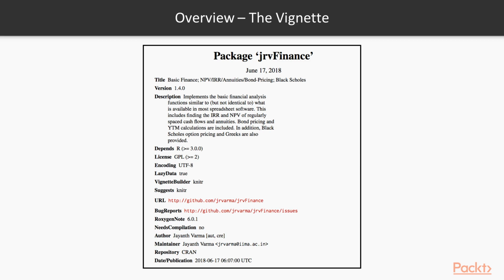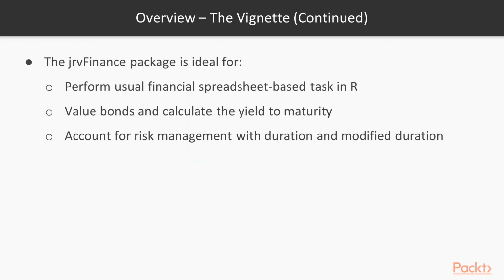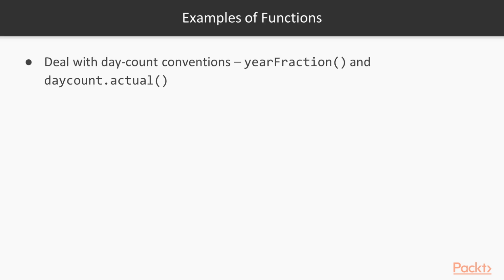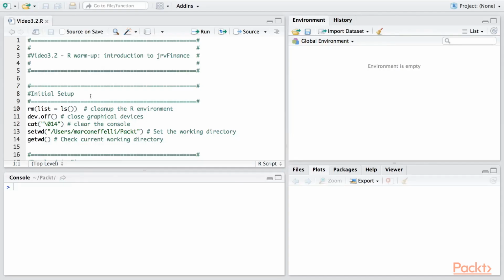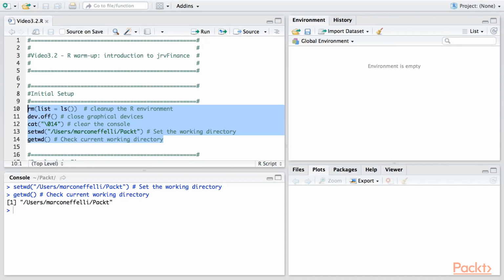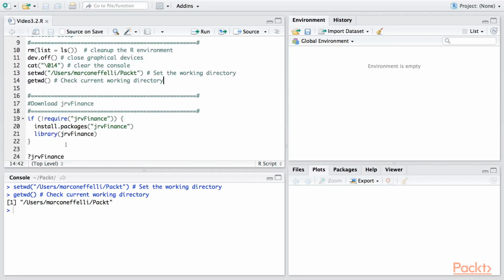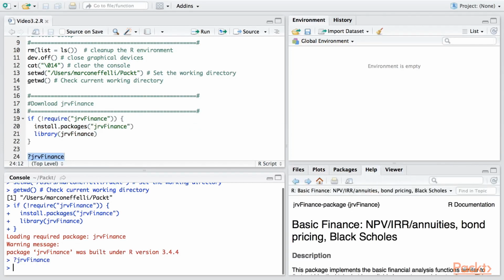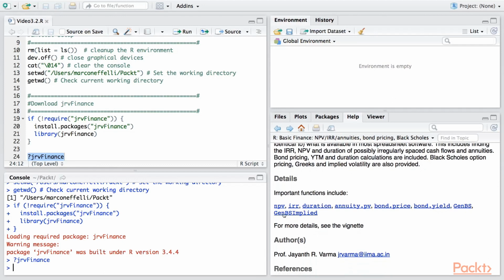Quantitative Finance with R: R Warm-Up – Introduction to jrvFinance | packtpub.com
This video tutorial has been taken from Quantitative Finance with R. You can learn more and buy the full video course